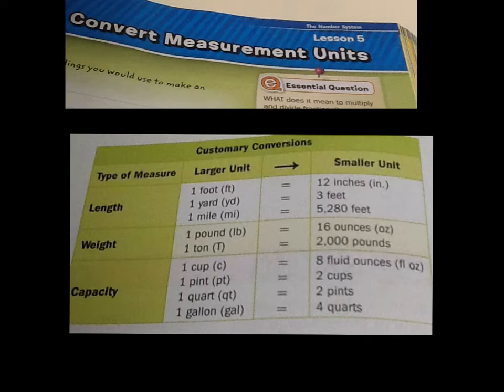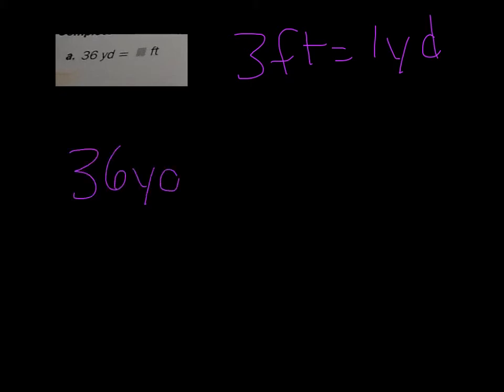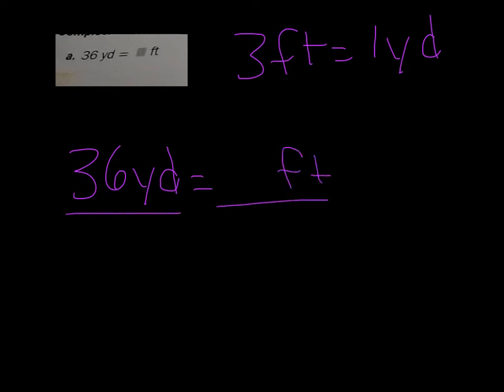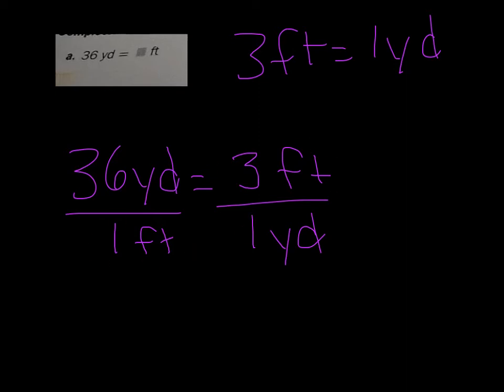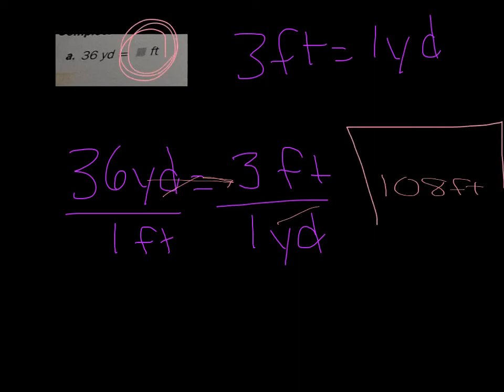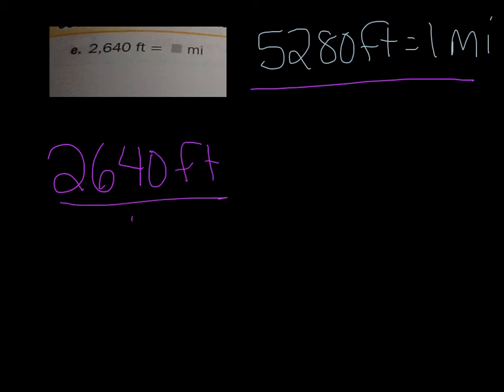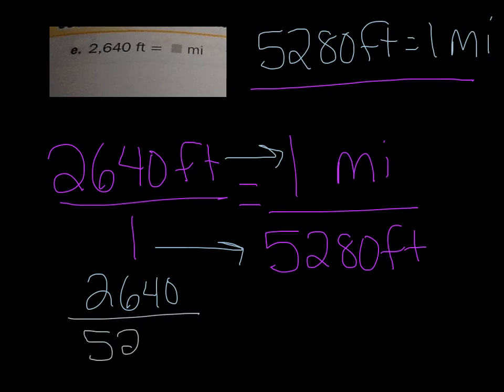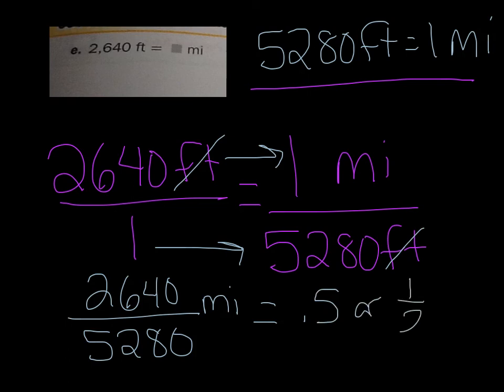4.5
Convert Measurement Units